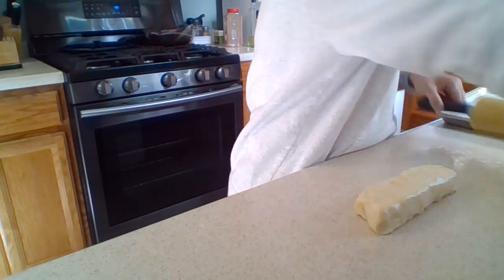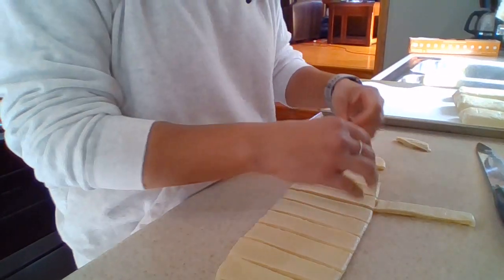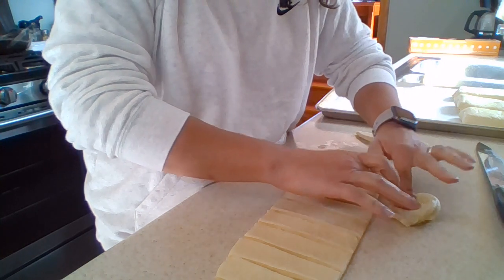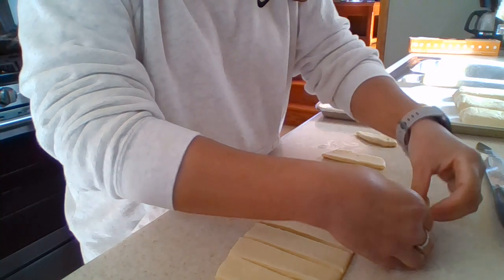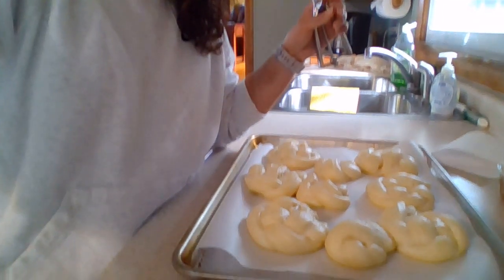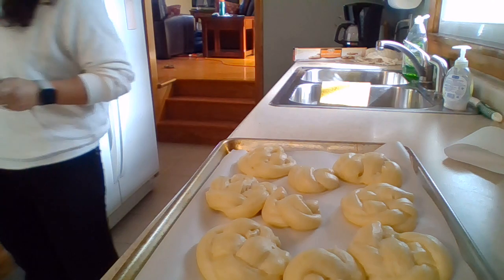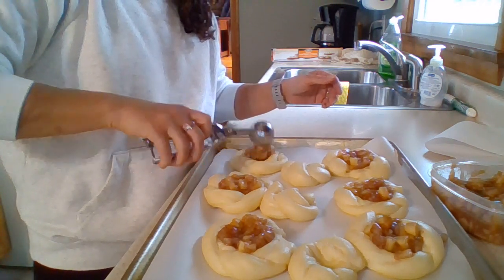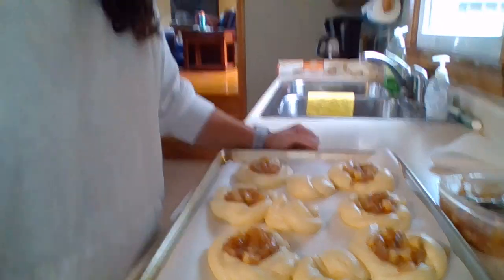Danish Dough Demo 2